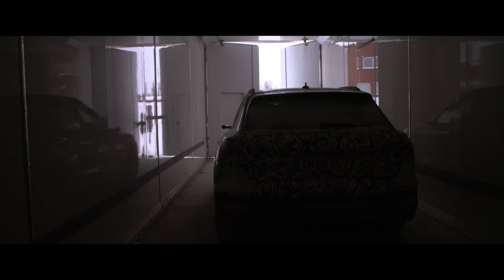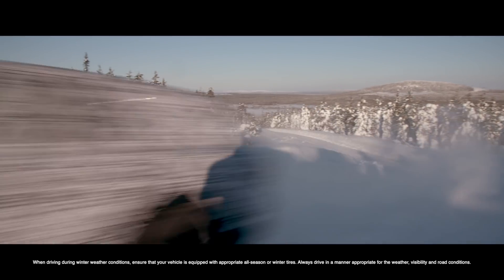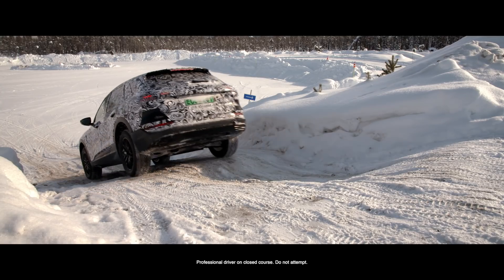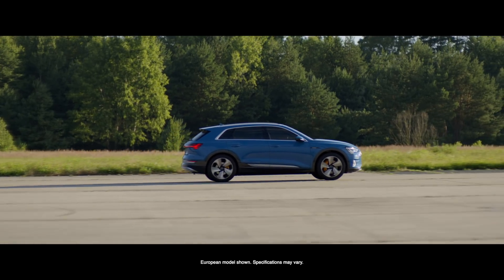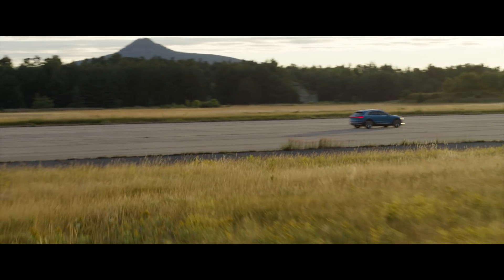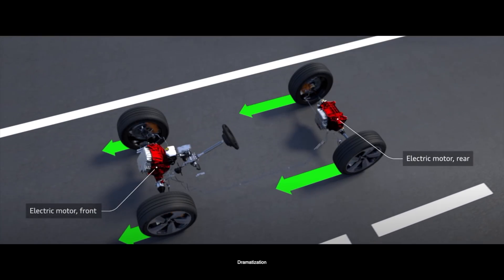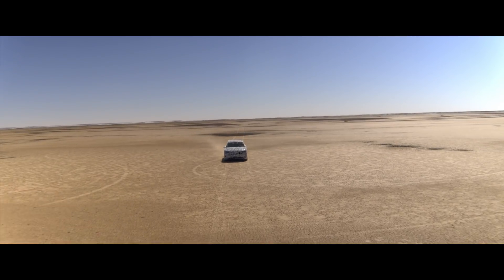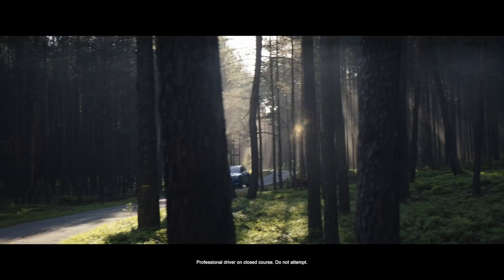Audi e-tron Defined: e-quattro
Audi engineer Moritz Reiff tells about the intricacies of the e-quattro system in the Audi e-tron SUV.

MY19 e-tron SUV shown. Antigua blue not available on MY20 models.